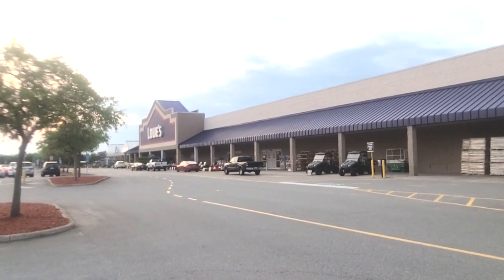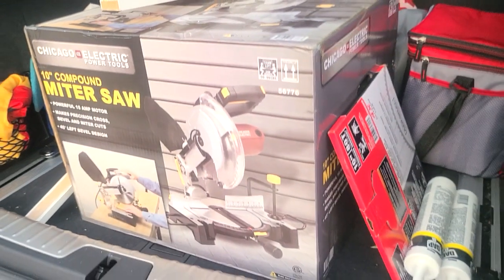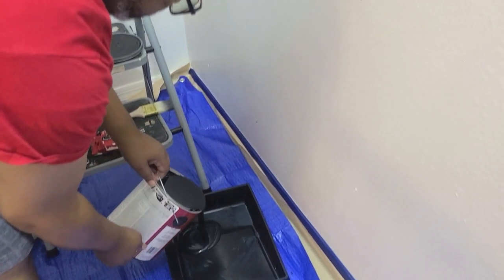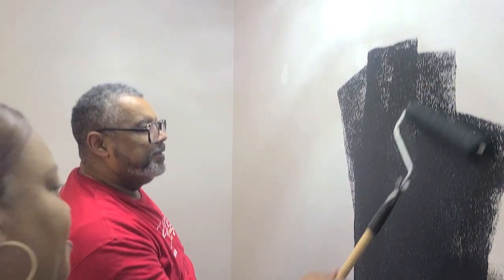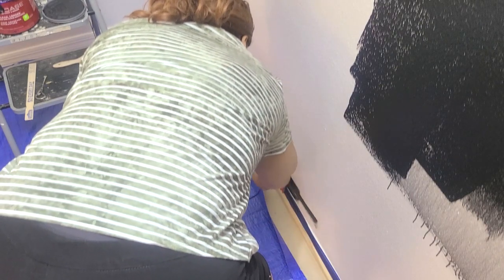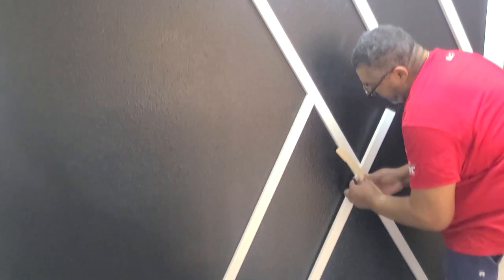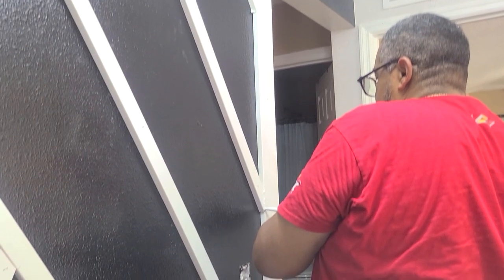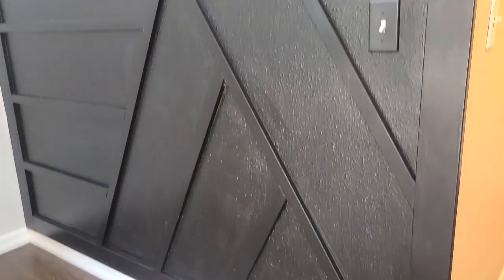Weekend DIY Project || Black Accent Wall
Song: Come Gimme Love
Artist: King Sis